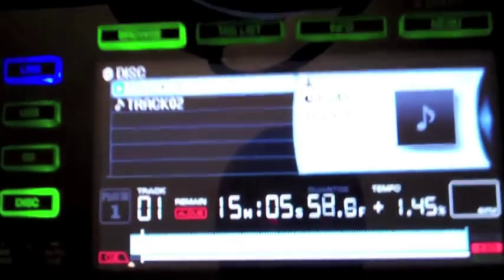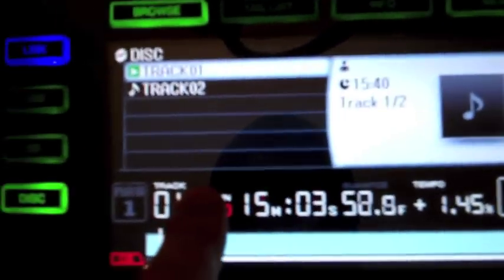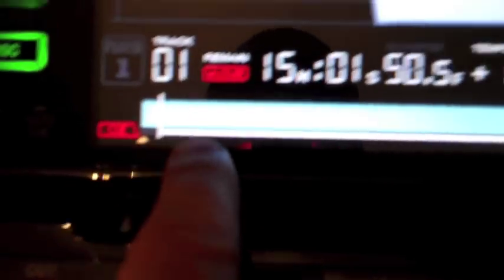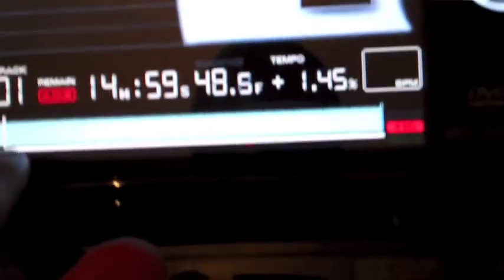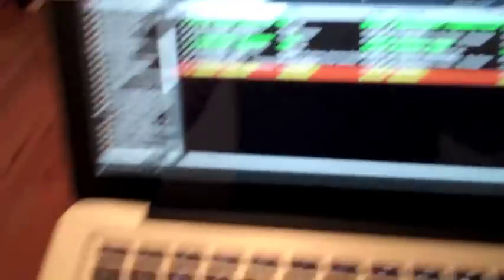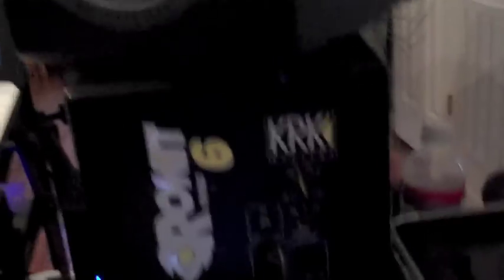CDJ-2000s with Serato Scratch Live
Some random thoughts regarding the Pioneer CDJ-2000s combined with Serato.  Yes.  I am aware that I am a nerdy guy, so be easy on the comments!  Any help regarding how you organize music in both Serato and Rekordbox is appreciated.  Song in video is "Seconds" by Alloy Mental.